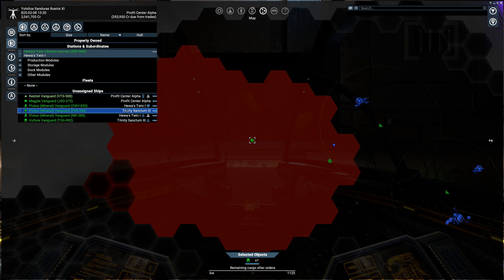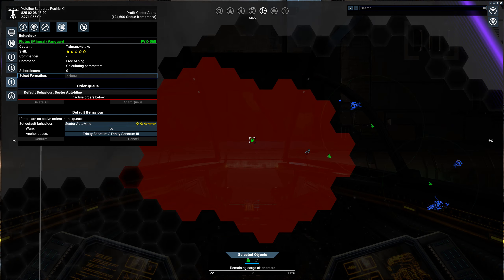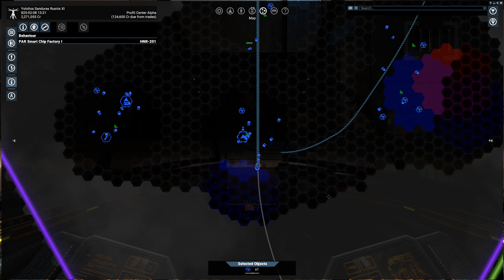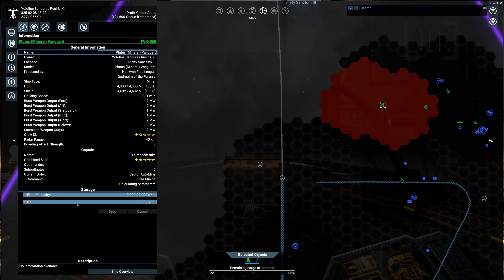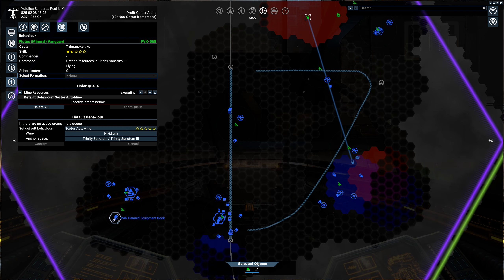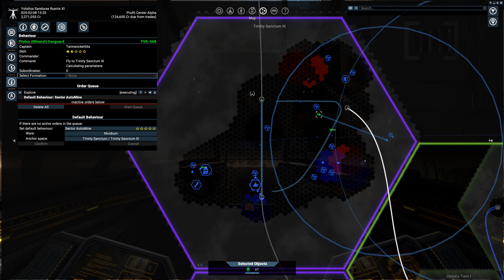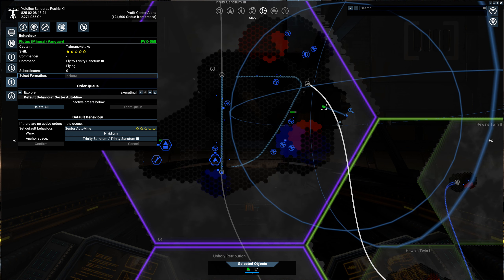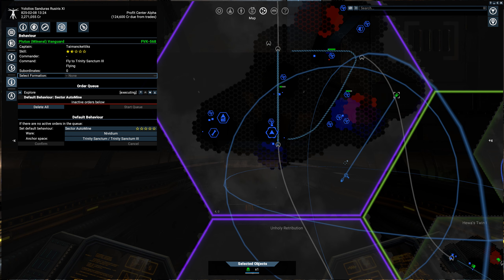Stuck Miners and Free Mining | X4: Foundations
You ever see miners that have a status of "Free Mining?"  They are typically not doing much of anything, slackers.  There is a reason for it though.